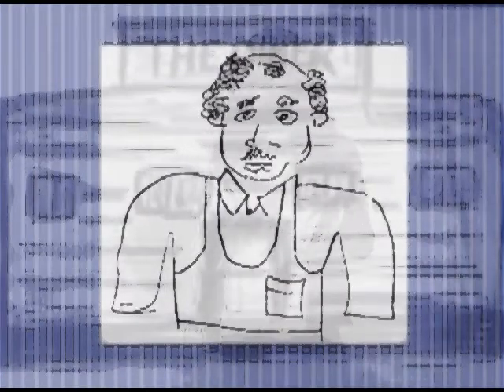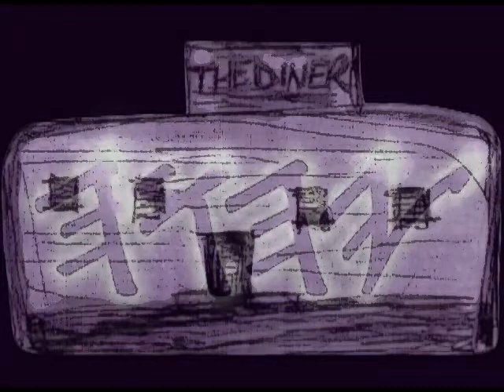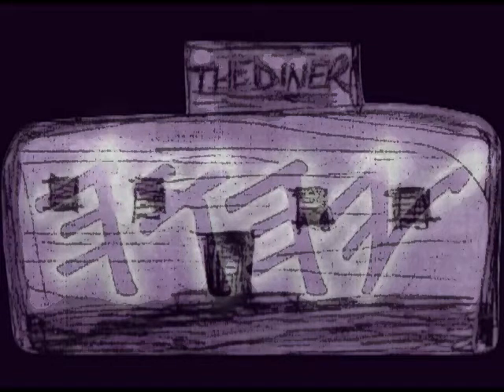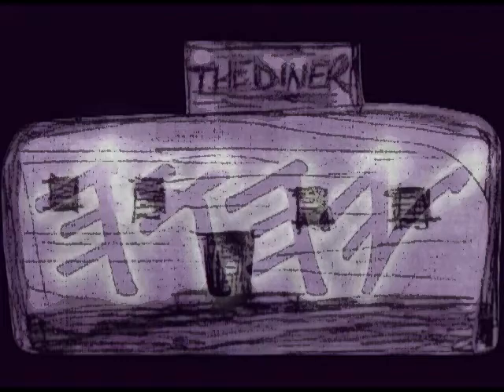53. Alfredo Cappuccinno’s Grand Central Station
To Whom It May Inspire,

Welcome to the HalleluYah HalleluYahweh YouTube Channel in honor of Our Father, Yahweh, The Creator of The Universe, and His Son, Yahushua Ha'Mashiach, The Messiah, The Saviour of The Universe.

The YouTube Miniplayer offers the best viewing experience for this film content.  To activate the Miniplayer, click on the Miniplayer icon, which is the 3rd, or 4th, icon from the right on the normal YouTube video player.

The list of videos in the "Videos" section, of the HalleluYah HalleluYahweh YouTube Channel, is not presented in a sequential fashion.  If you click "Sort By" on the far right, and choose "Date added (oldest)", that will be pretty close to the correct order.  For a full list of videos, in the correct sequential order, please view the playlist entitled "Romeo Monticello's Providence Renaissance" in the "Playlists" section.

May Yahweh bless you.

Amein